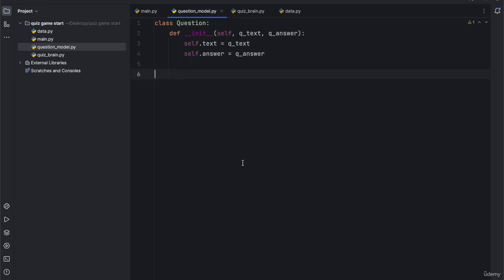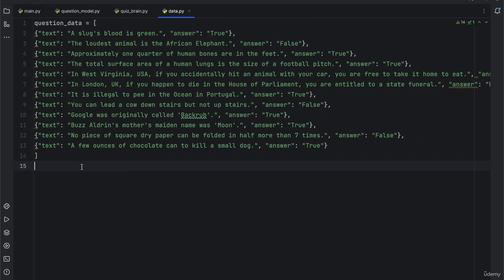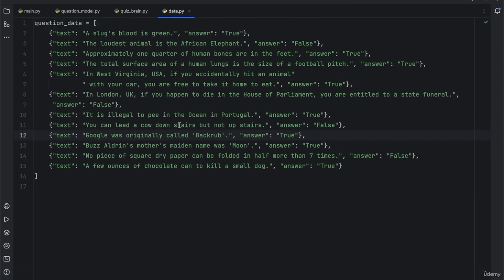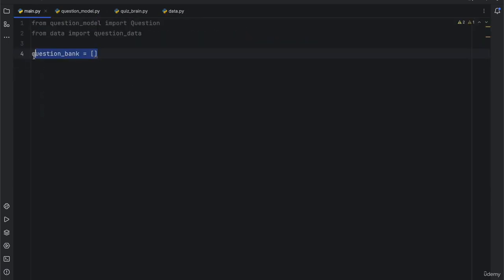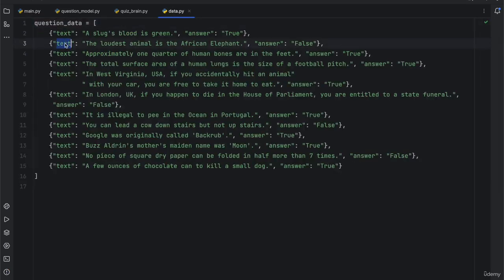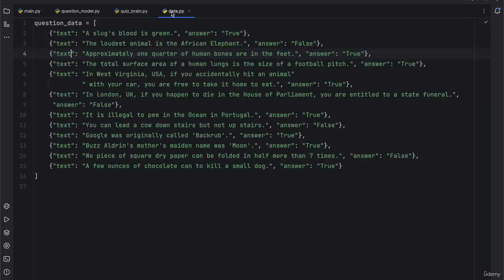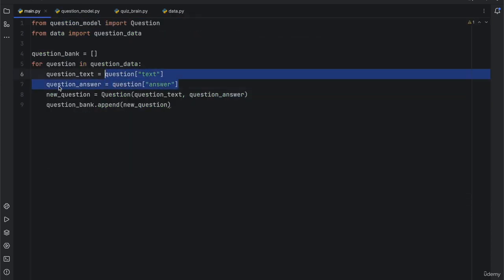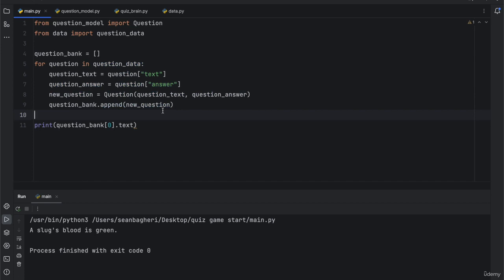18. Object Oriented Programming Practice #2 - Part 2 || 17. Intermediate Object-Oriented Programming